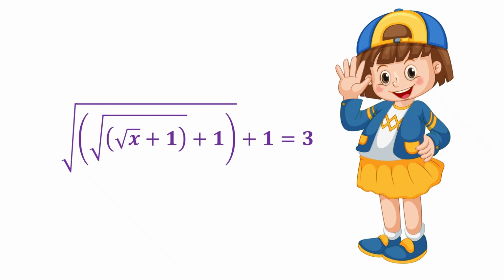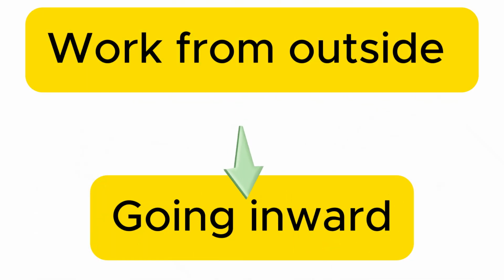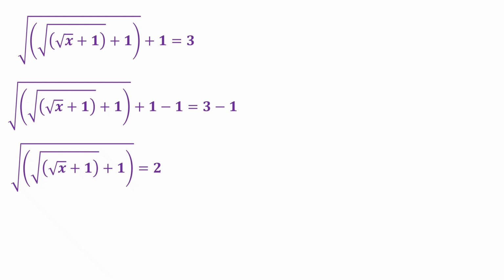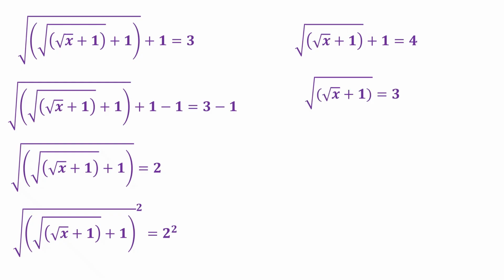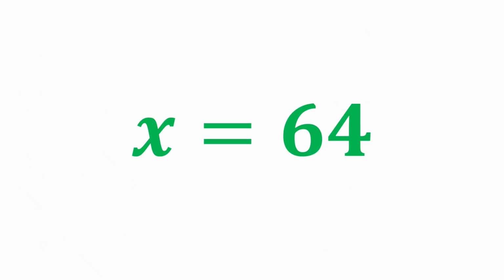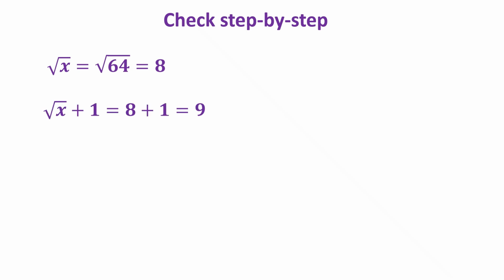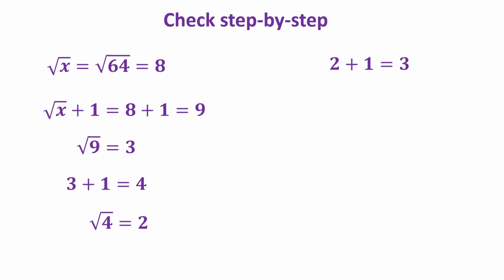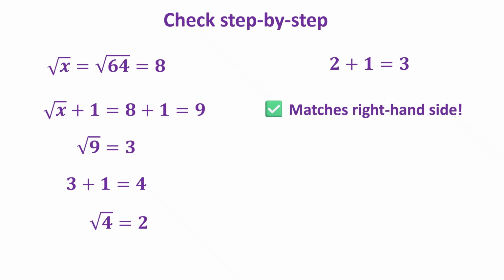Reverse Method Problem | Nice Olympiad Radical Equation | SAT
Hi everyone, this is Dibax.
In today’s video, I’m going to solve a really nice Olympiad radical equation in a simple and clear way.
This problem is actually tricky, and many students make mistakes on it  so be sure to follow my method step by step.
What is radical equation?
Radical equations are algebraic equations containing variables under a radical sign.
And we do this in reverse method.